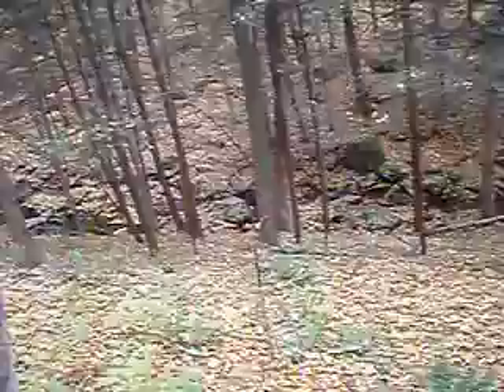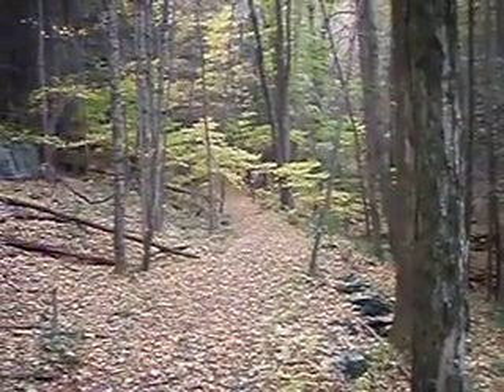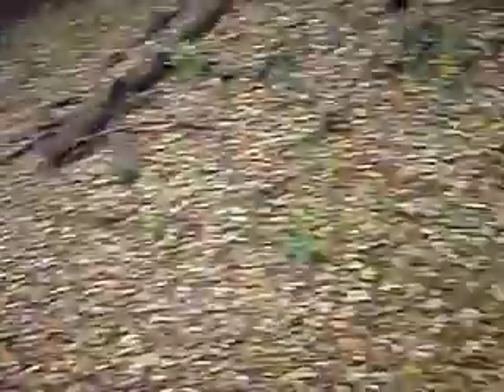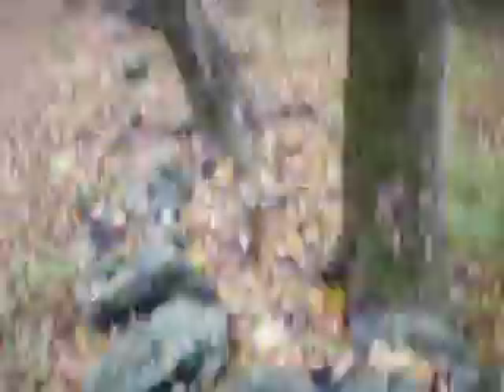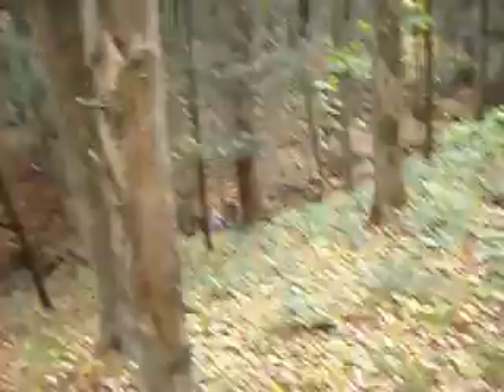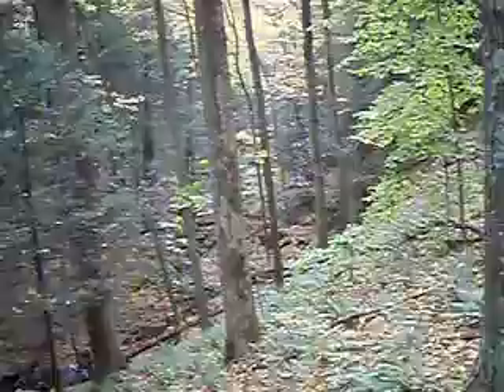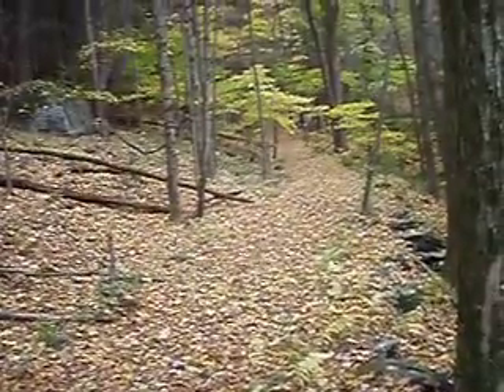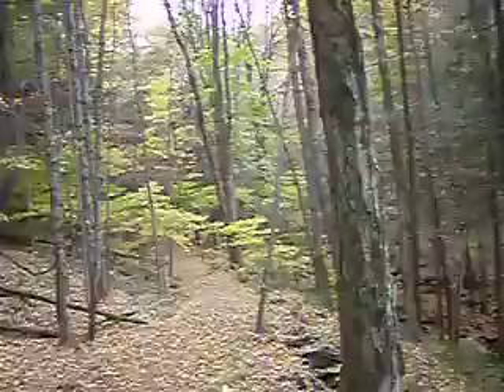"Owlsbury" Hike (4 of 14) A Bit of Confusion...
Just a bit of confusion, and a bit of geography...trying to sync up what I am seeing with the maps...